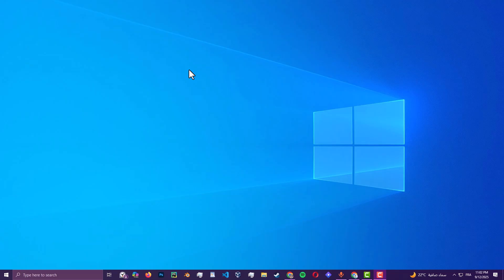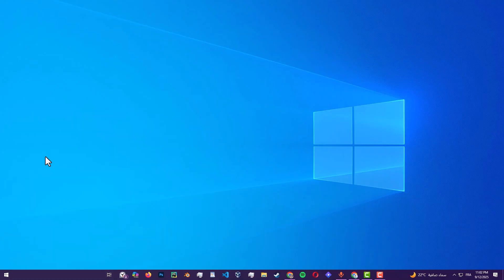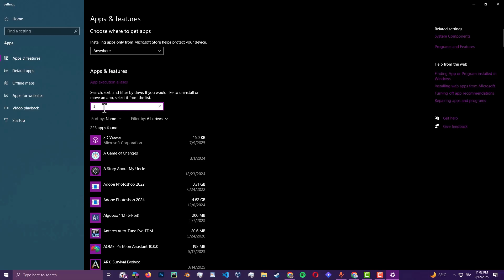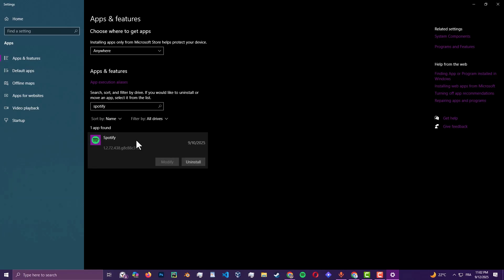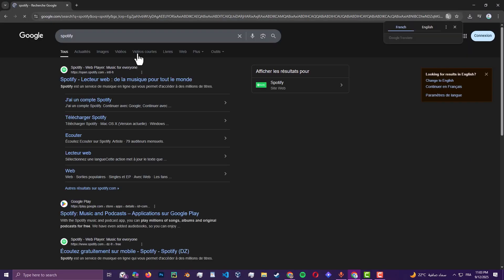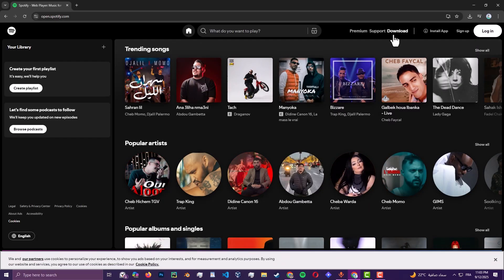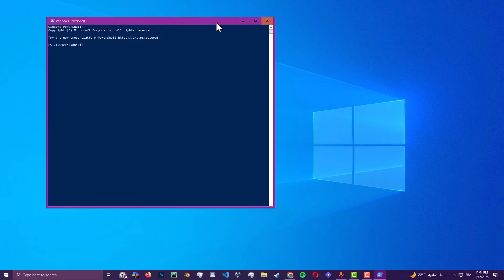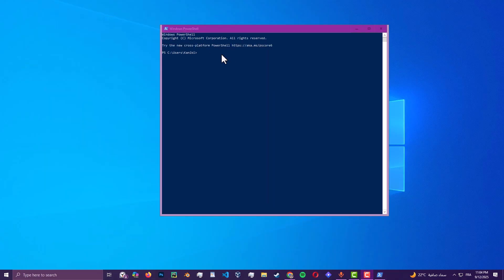How To Fix Spicetify Not Working on Windows 11 (2025) | Easy Step-by-Step Guide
Is Spicetify not working on your Windows PC or Spotify crashing after an update? 🎧 Don’t worry — in this 2025 guide, I’ll show you the best and easiest fixes to get Spicetify working again. Whether your themes, extensions, or customizations stopped showing, this tutorial will help you fix it fast!

🔧 What you’ll learn in this video:
✅ How to fix Spicetify not working on Windows 11 & 10
✅ How to reapply themes and extensions
✅ Fixing Spicetify update & Spotify integration issues
✅ How to reset and reinstall Spicetify safely
✅ Best settings to prevent future errors

Get your custom Spotify themes and extensions running smoothly again in just a few minutes! 🎨🎶